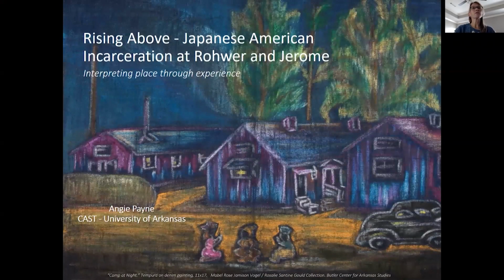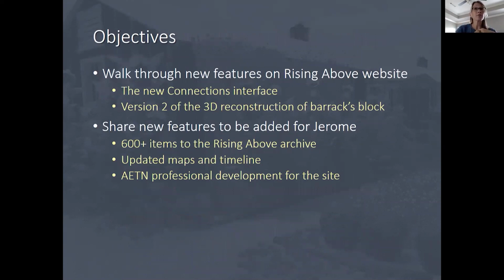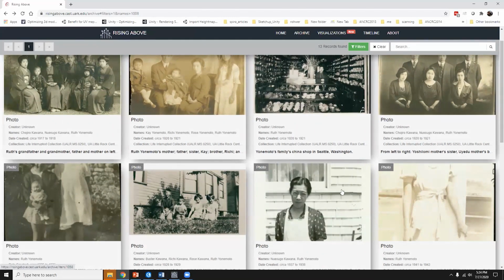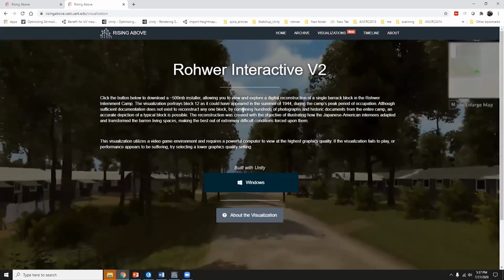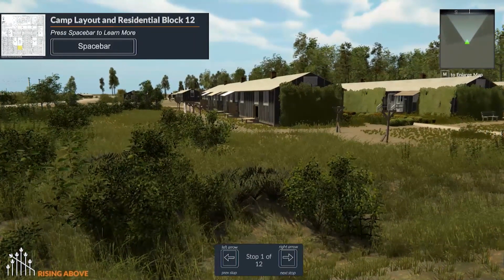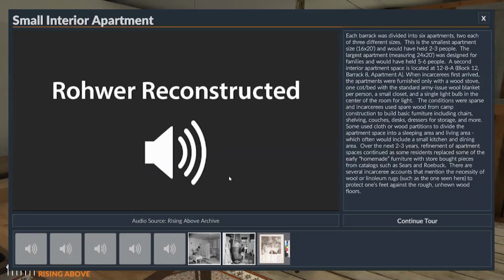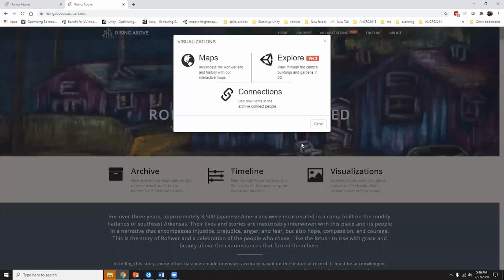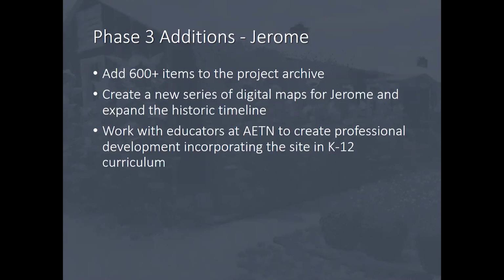Rohwer Reconstructed: Interpreting Place through Experience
Courtesy of the Center for Advanced Spatial Technologies